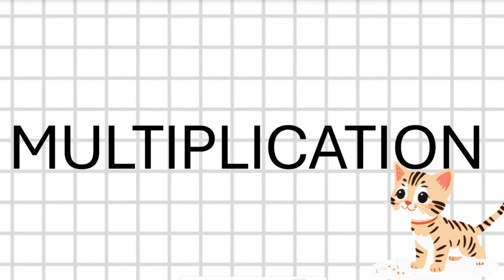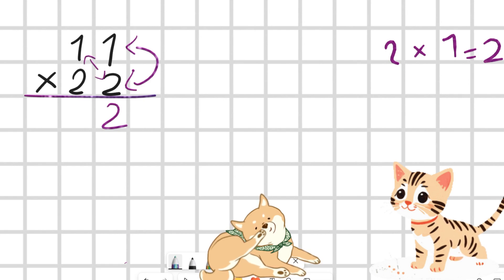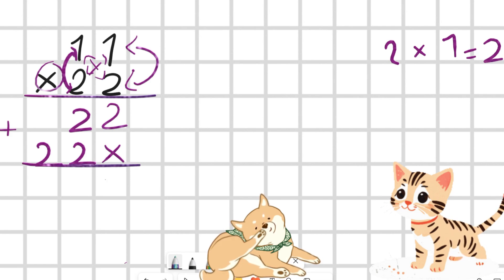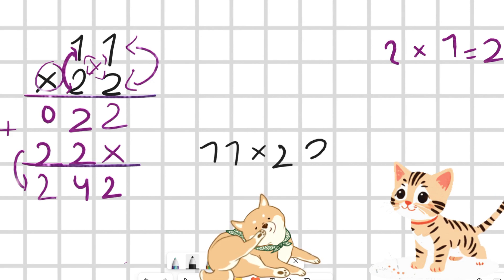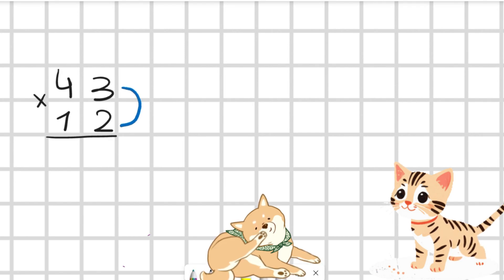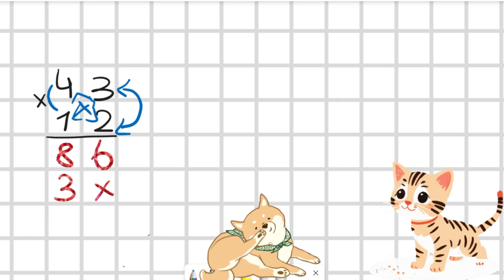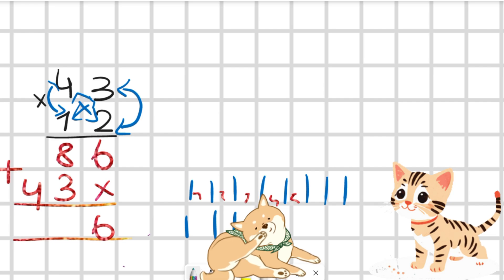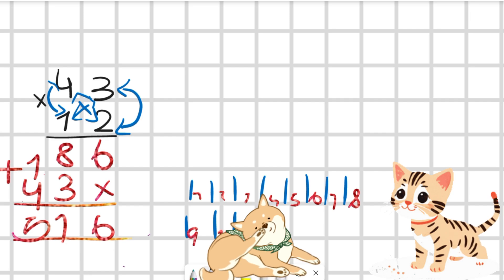Learn 2-Digit Multiplication Step by Step | Fun & Easy for Grade 1 & 2 Kids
Welcome to our fun and engaging lesson on multiplication with two-digit numbers! This video is specially designed for Grade 1 and 2 kids, making math simple and enjoyable. 🚀

🔢 What You’ll Learn in This Video:
In this video, we take three different examples and explain each step in detail to help young learners understand how to multiply two-digit numbers. Our step-by-step approach ensures that kids grasp the concept easily while building a strong math foundation.

🌟 We Cover:
✅ Breaking down multiplication into simple steps
✅ Using the column method for easy calculation
✅ Practicing with fun and relatable examples

Each example is carefully explained, and we use animations, colors, and engaging visuals to keep kids excited about learning! 🎨🎥

📺 Related Famous Educational Channels:
🎥 @Numberblocks – Fun animated math learning for kids!
🎥 @Mathantics – Simple and clear explanations for young learners!
🎥 @KhanAcademyKids – Engaging and interactive math lessons for kids.

▶ "How to Multiply 2-Digit Numbers Easily"
▶ "Learn Times Tables Fast! Fun Tricks for Kids"
▶ "Step-by-Step Long Multiplication Explained"

👦👧 Perfect for young learners, homeschoolers, and parents looking for extra math help!